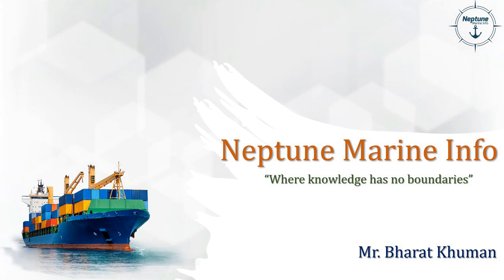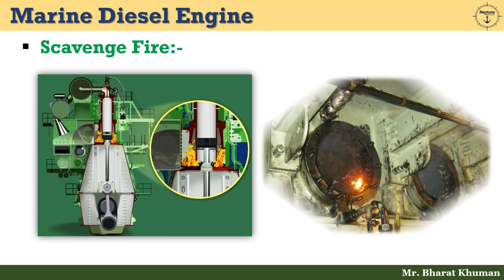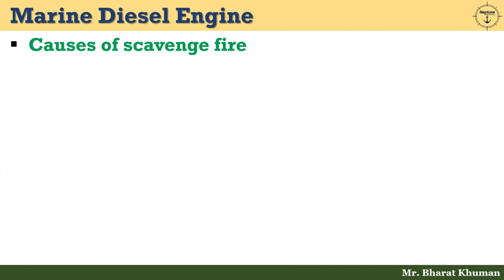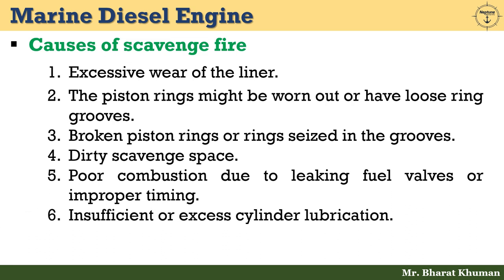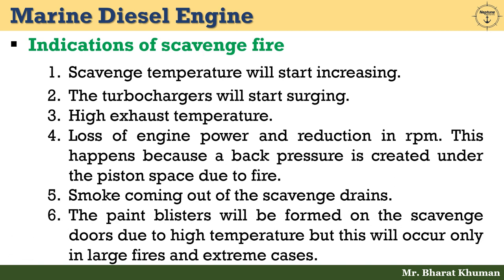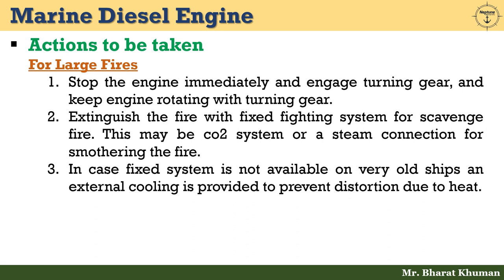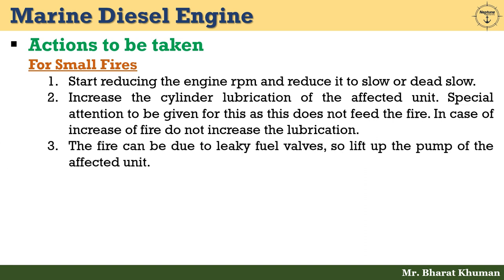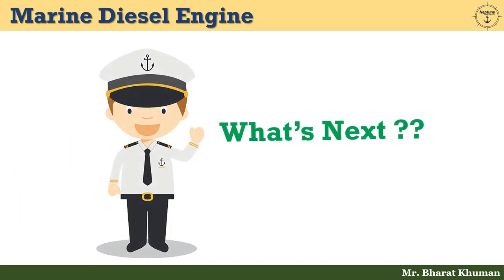Scavenge Fire - Marine Diesel Engine Part 6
Scavenge Fire (Cause, Indications, and Actions)